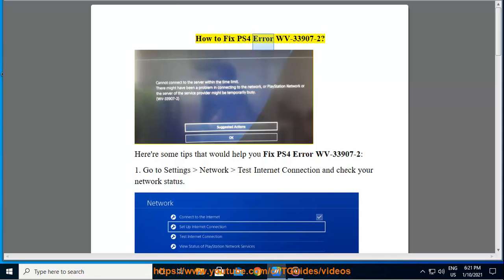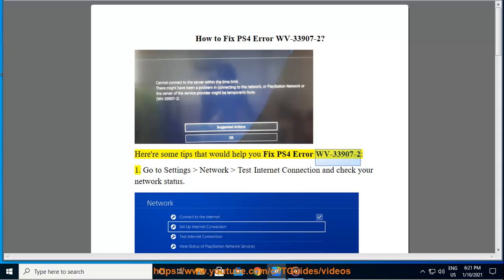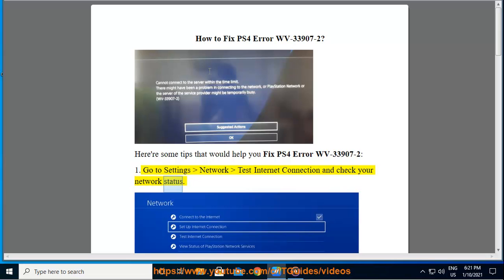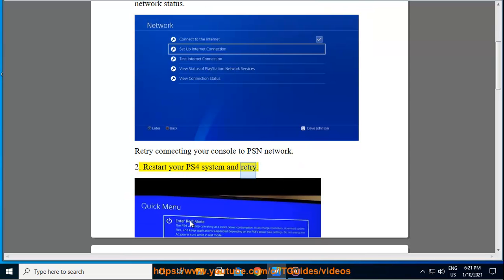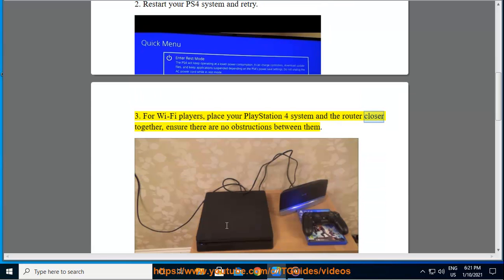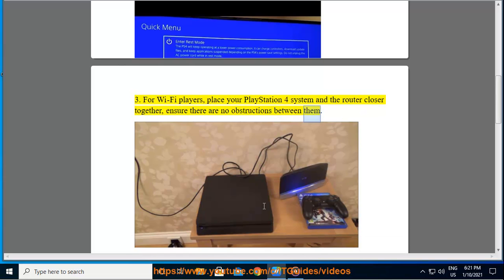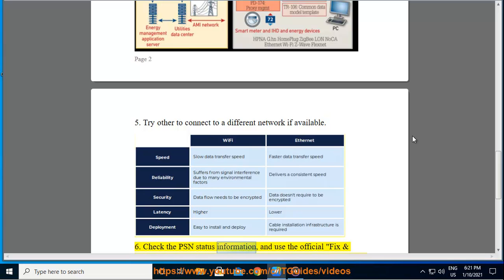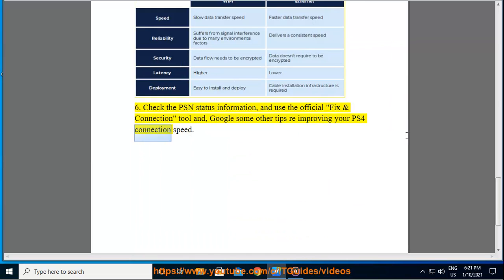Fix PS4 Error WV-33907-2